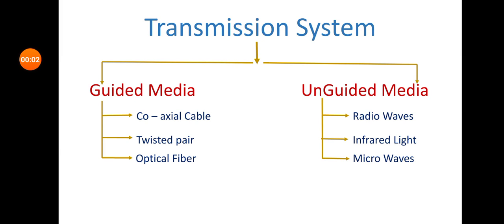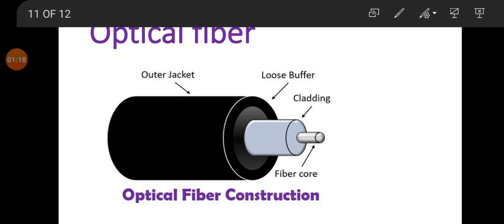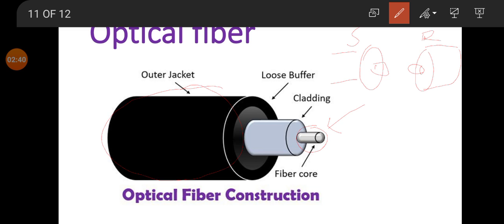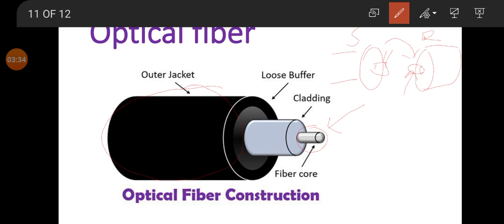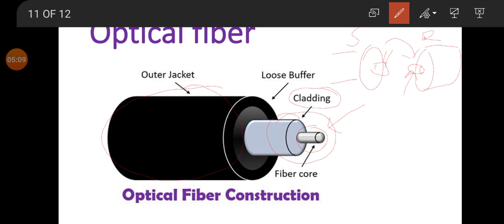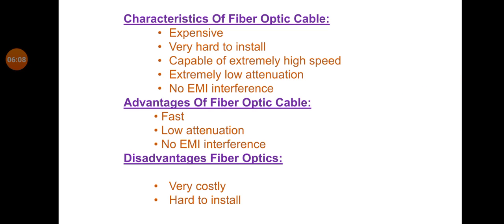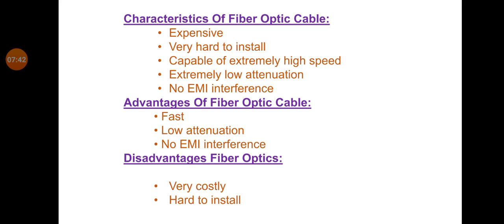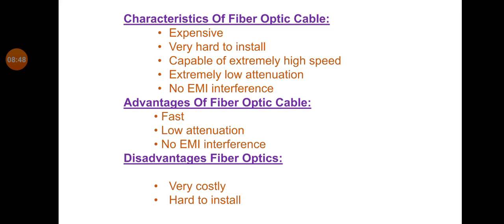3.3 Optical Fiber